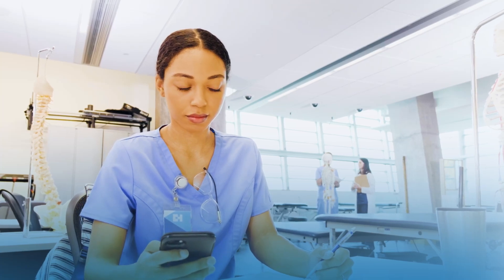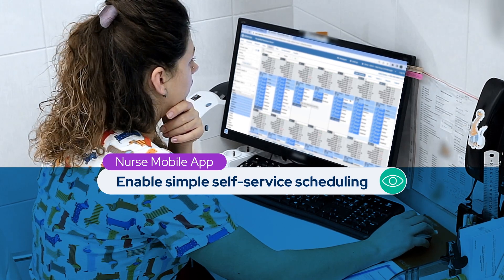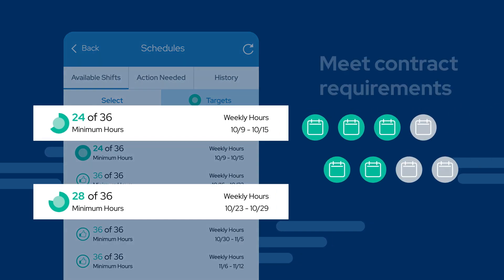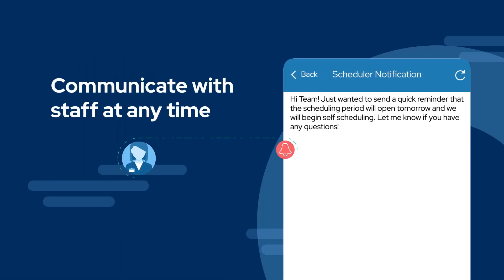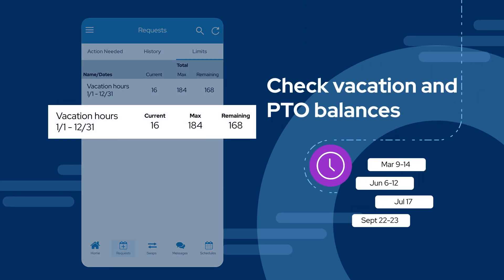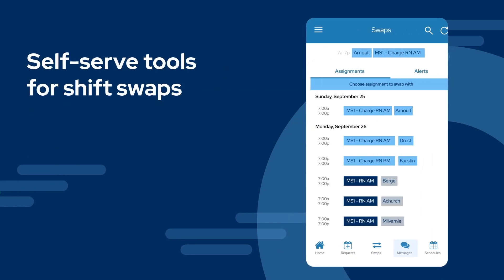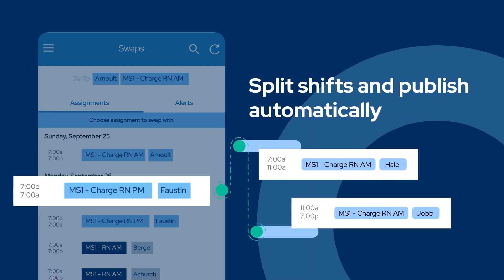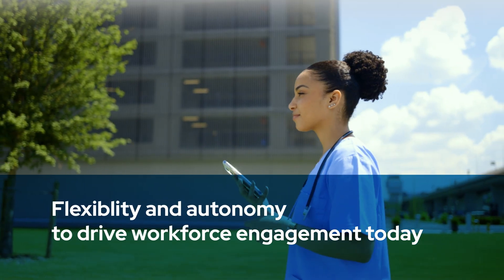QGenda Nurse and Staff Workforce Management Mobile App